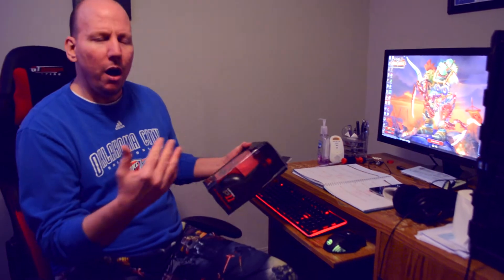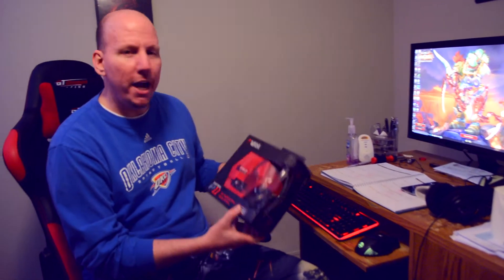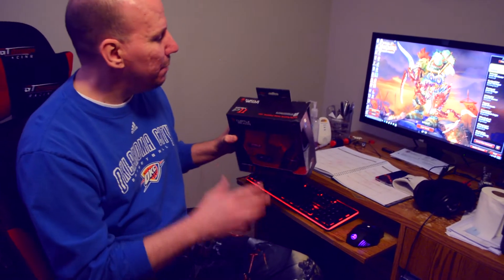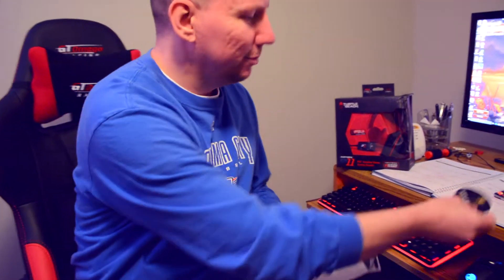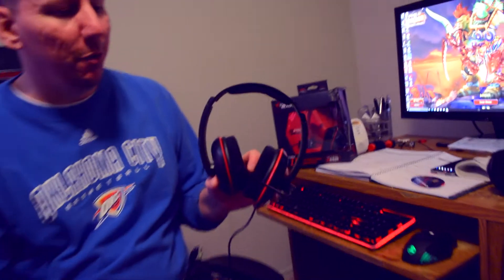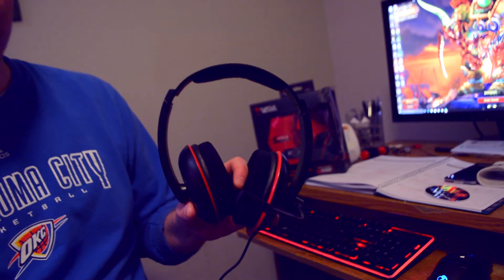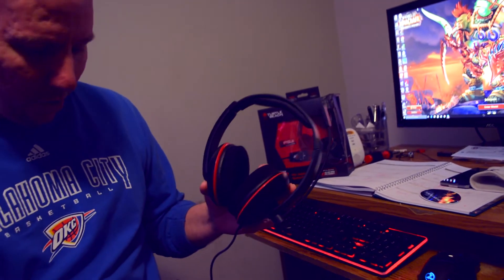JointPain - Unboxing and Review Turtle Beach P11 HeadPhones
YO YO YO YO IT YO BOY JOINTPAIN .  This week we will be unboxing and reviewing the Turtle Beach P11 headphones .  YEAH LETS DO TIS ! ! ! !